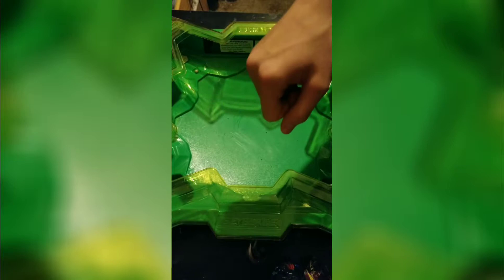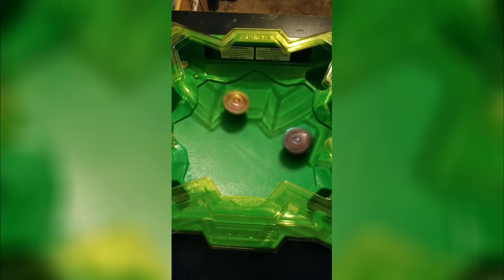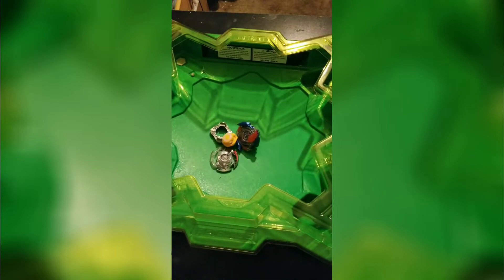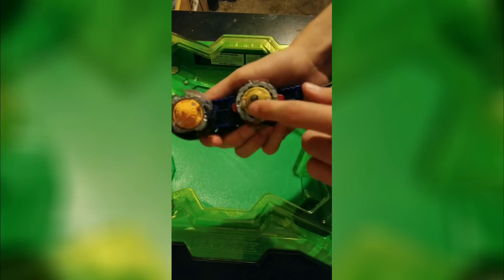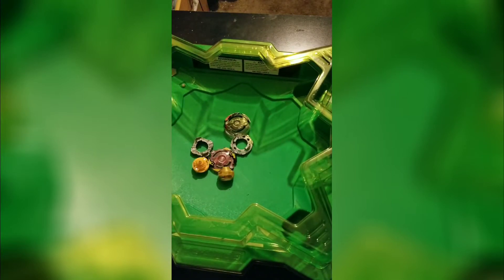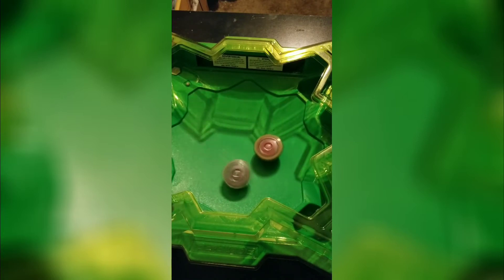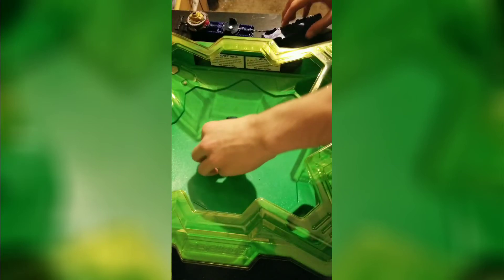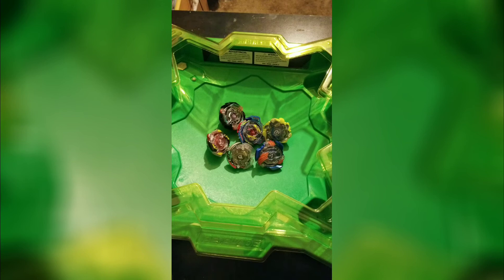3 way battle epic fail (Bayblade Burst IRL)